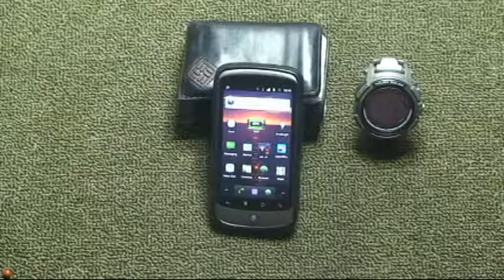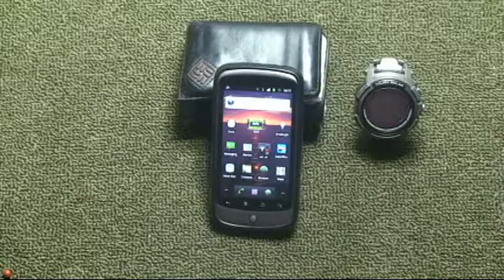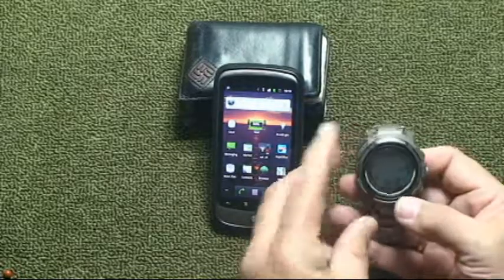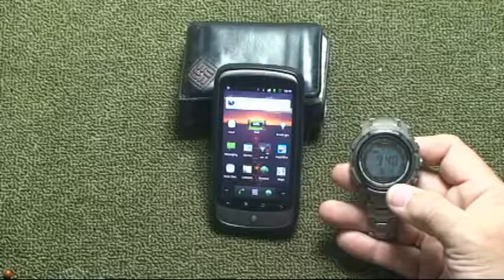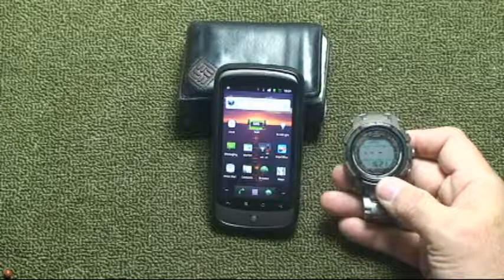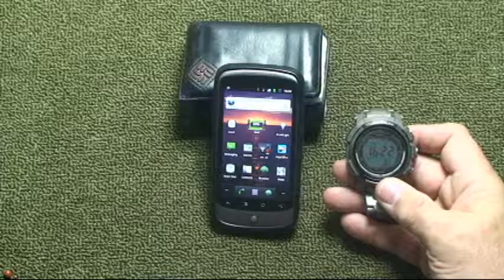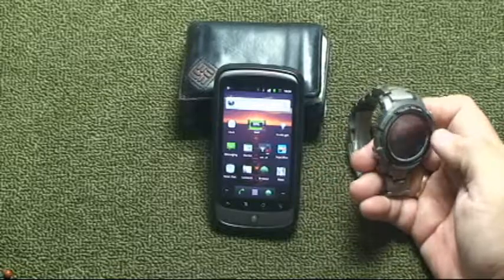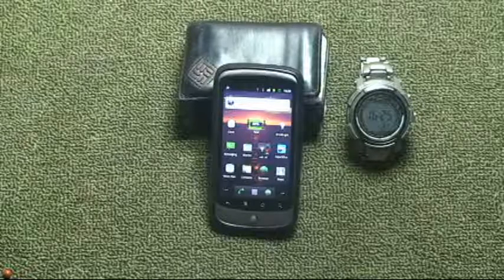EDC - Personal.wmv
The Personal Element of my EDC system.